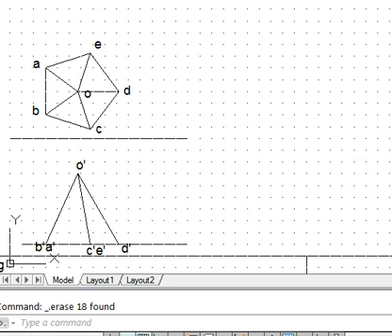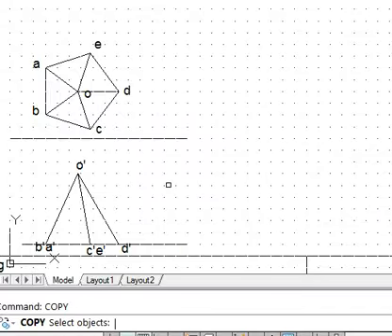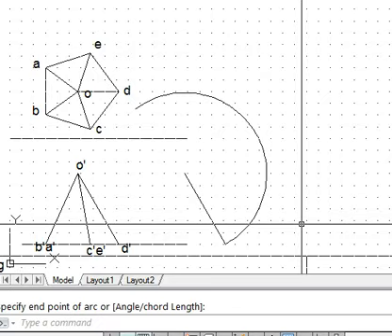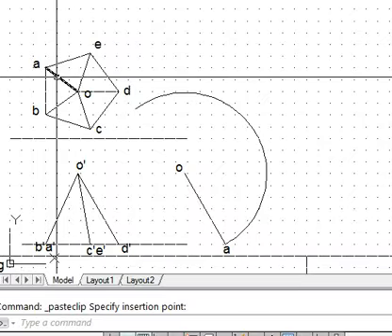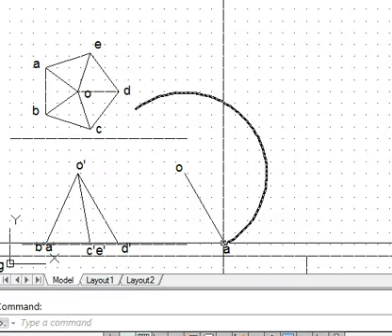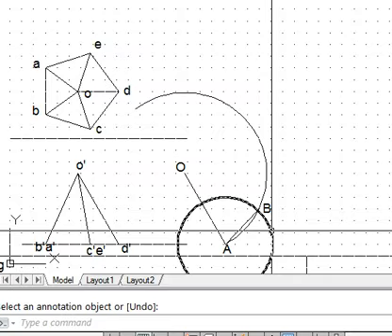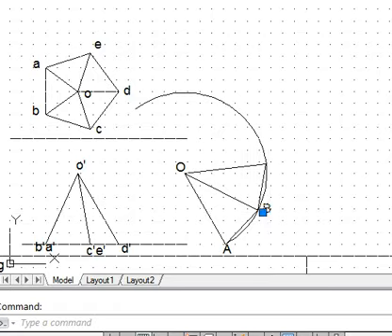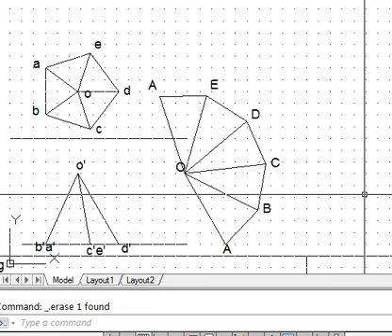Dev of pyramid